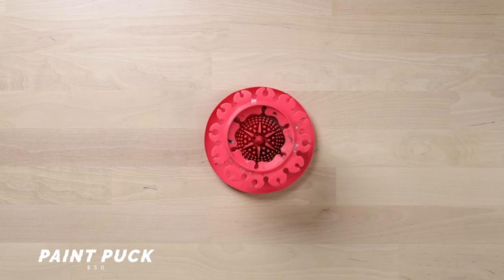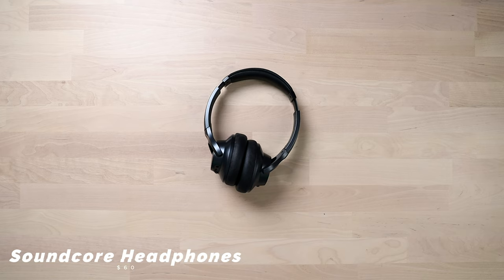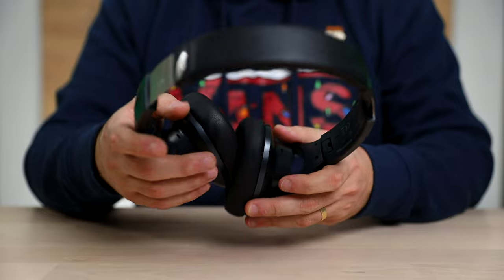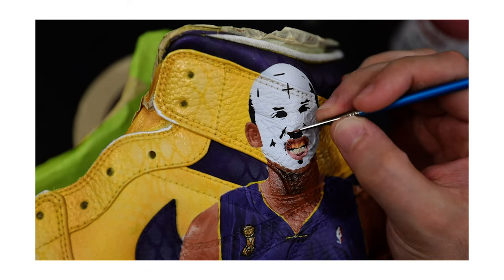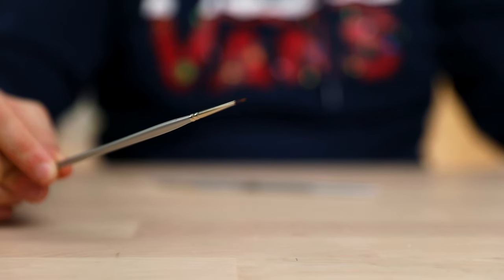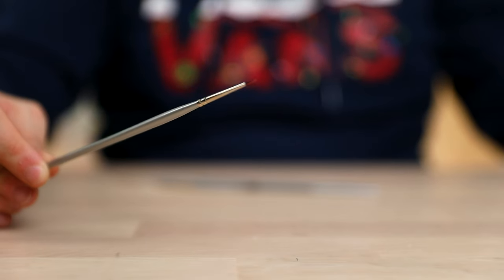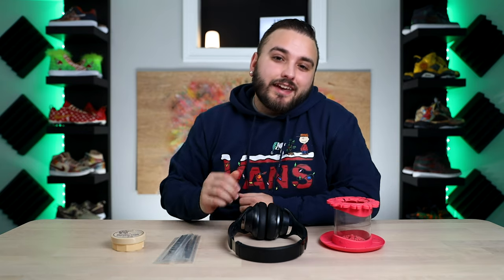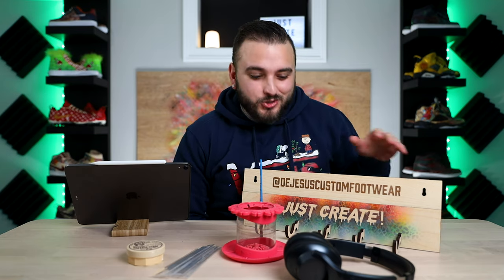TOP GIFTS TO GET A SHOE CUSTOMIZER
Here's our 2020 Gift Guide for all Sneaker Customizers. Any of these will make for the perfect item for that special customizer in your life. Good luck everyone :)

Paint Puck
Anker Headphones
Detail Brushes
Brush Cleaner & Preserver
iPad Pro

DCF MERCH!
Our Sneaker Stencils!

- Dillon & Jason